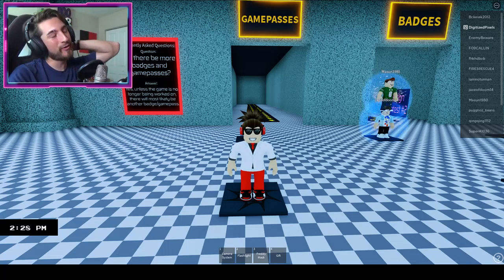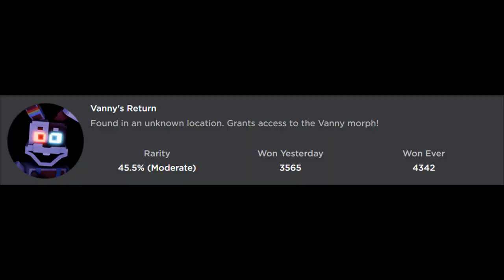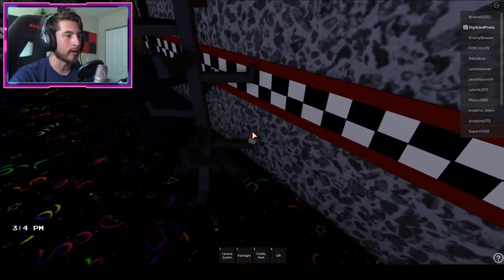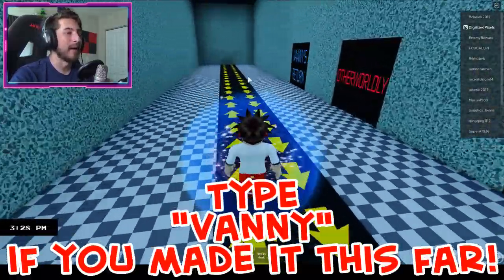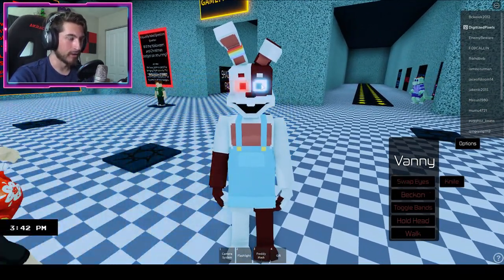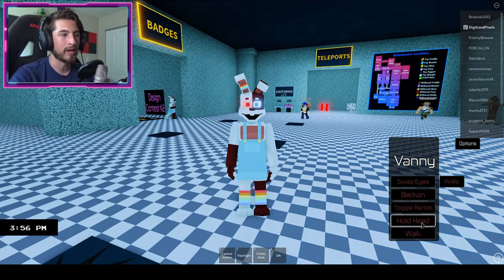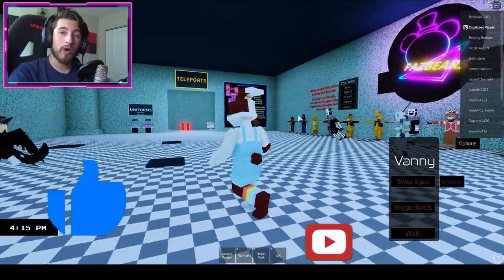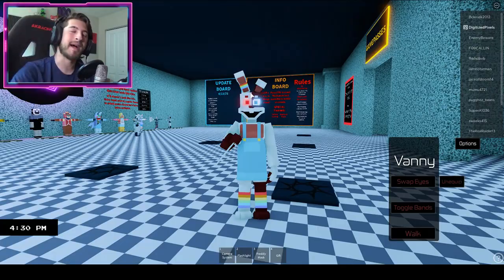How to get "VANNY'S RETURN" BADGE + VANNY MORPH/SKIN in FAZBEAR'S REVAMP P2! - Roblox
In this video, I'll be showing you guys how to get VANNY'S RETURN BADGE + VANNY MORPH/SKIN in FAZBEAR'S REVAMP P2!